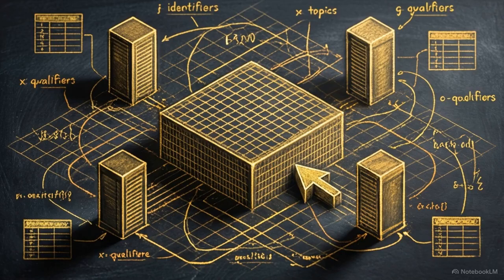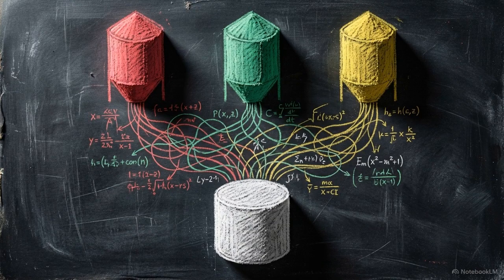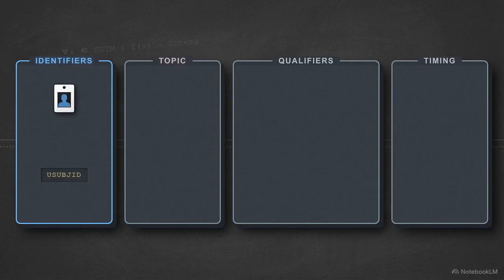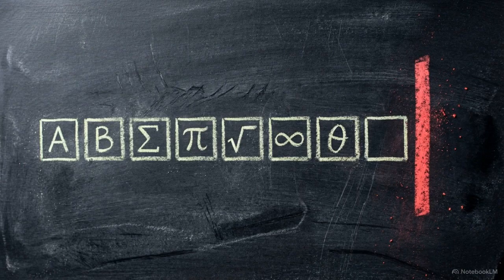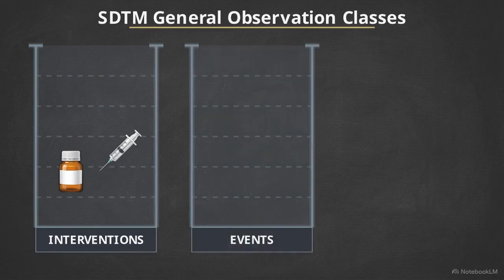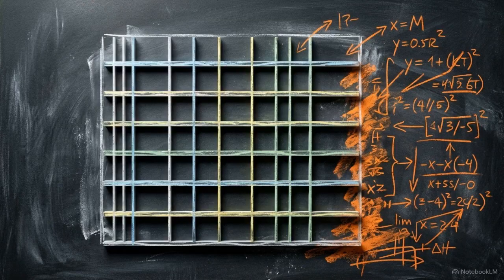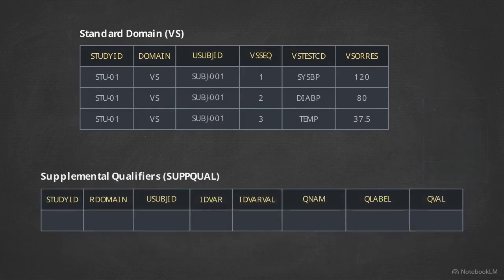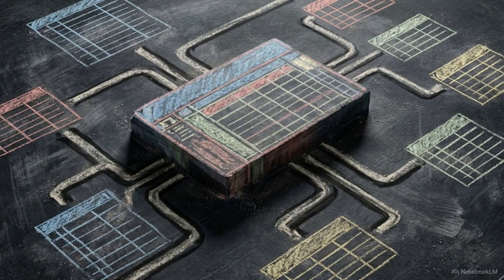CDISC basic overview